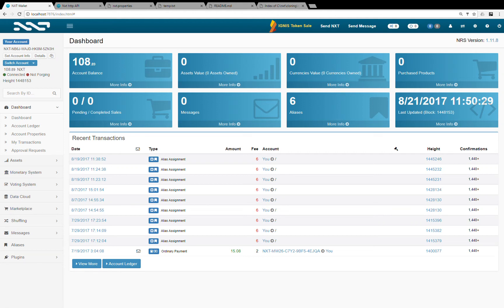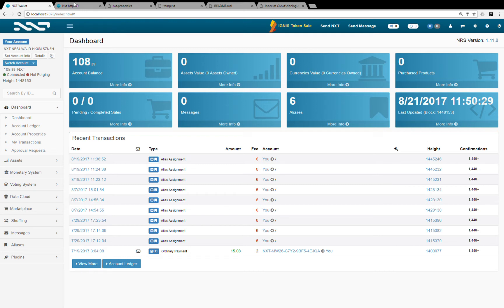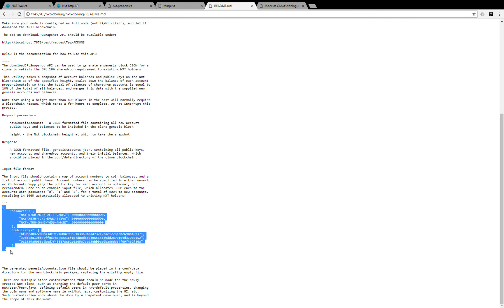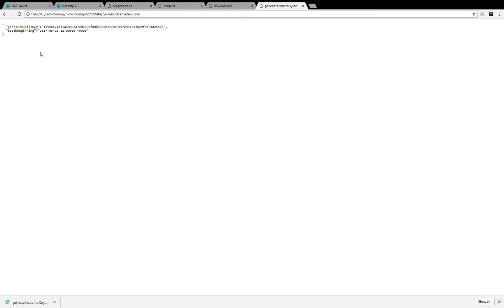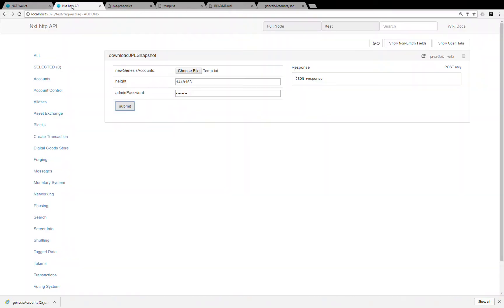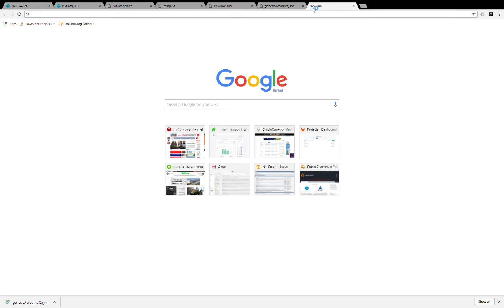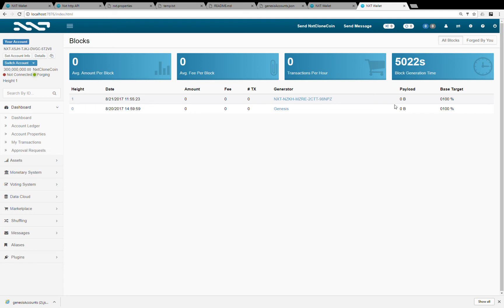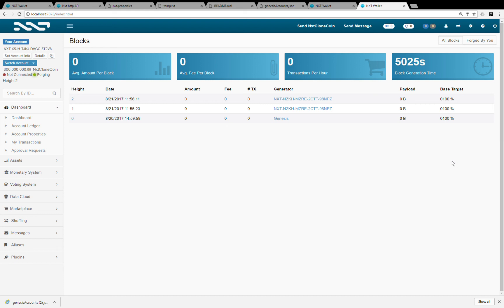Introduction to the NXT Blockchain Creation Kit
Create your own blockchain instance based on the NXT Blockchain Creation Kit within minutes.
We show you how to generate the genesis block for your new blockchain instance in order to comply with the Jelurida public license.

Warning: some technical information for developers.